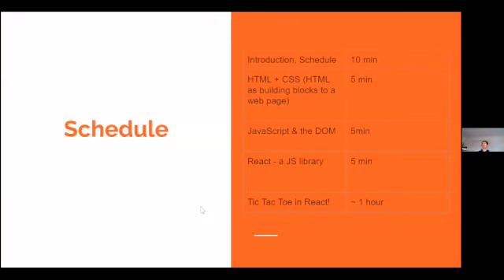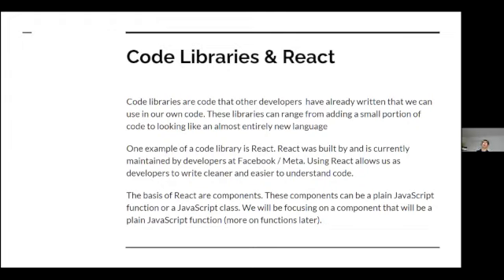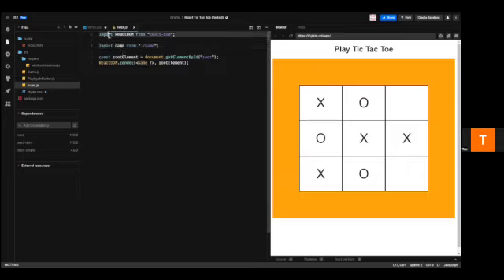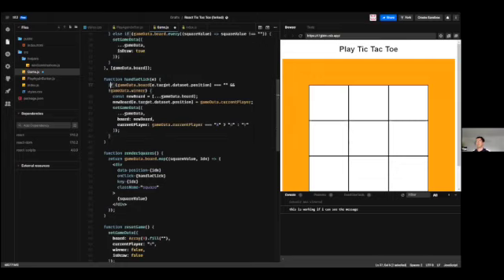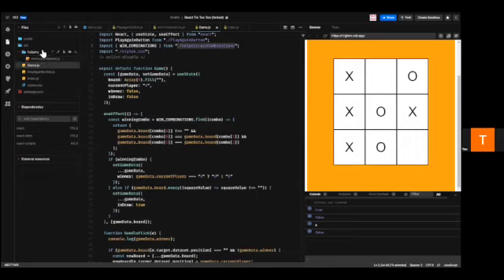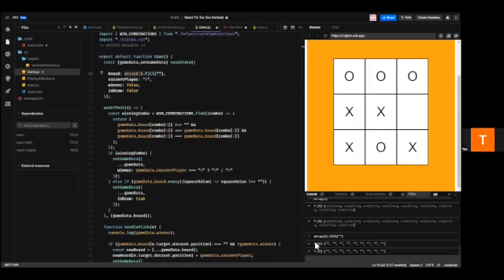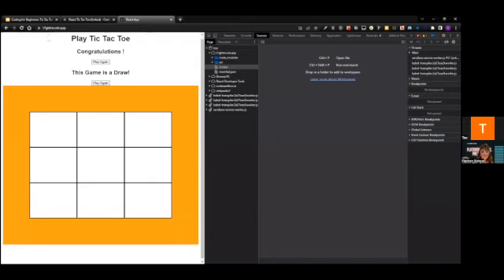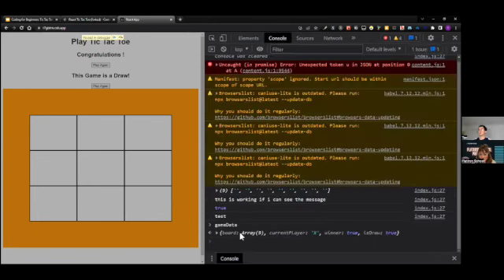Coding for Beginners: Tic Tac Toe with React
Have you ever visited a website and were curious about how it was made? This is for you! We’ll talk about the building blocks of a web application. Following a short discussion, we’ll tackle creating a working tic tac toe game in our browser using some of the discussed technologies!

00:00 - Welcome
00:58 - Instructor Introduction
03:33 - Setup
10:40 - Building Blocks of a Website
14:13 - Additional Resources
15:20 - Dissecting Tic Tac Toe
60:05 - Q&A